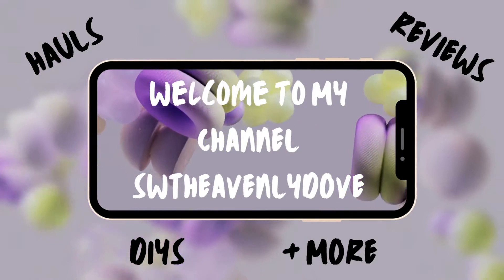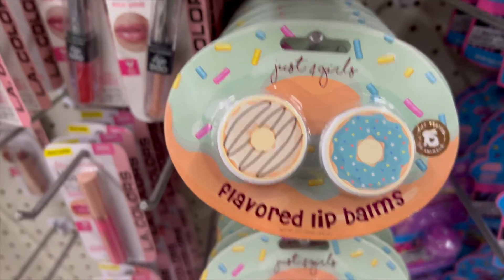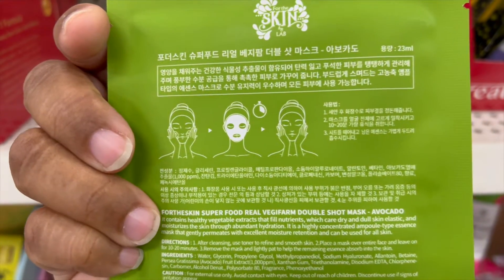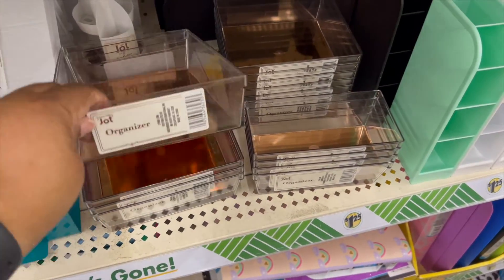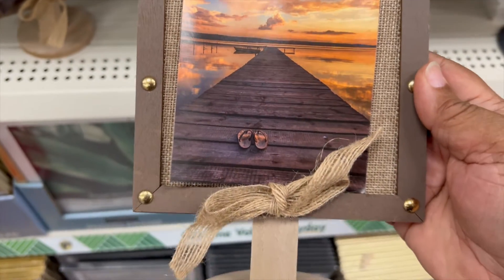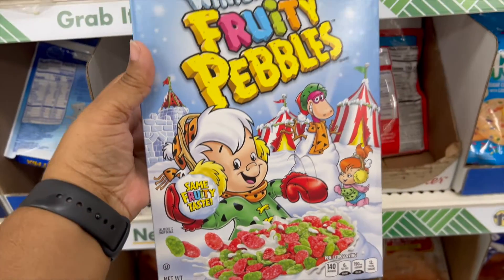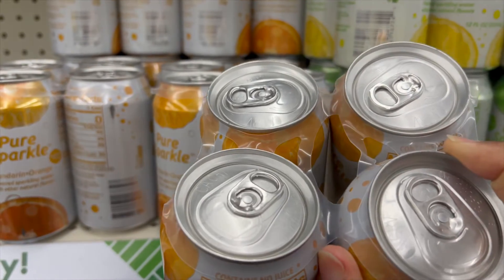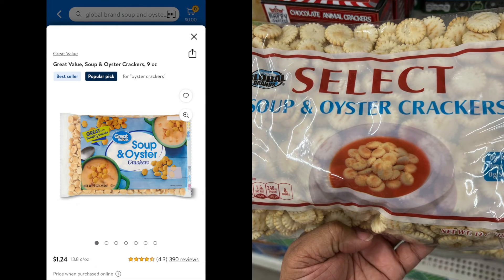PRICE COMPARING *NEW* DOLLAR TREE HAUL | NEW WEEK NEW ITEMS | $1.25 | HIDDEN GEMS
🕊👋Bye DOVES👋🕊

🤭TAGS🤭: dollartree dollartreehaul dollartreefinds haulwithme hauls dollartreeaddict dollartreecommunity youtube youtubechannel walkthrough dollartreediy smallyoutubers smallyoutubersupport smallyoutubersletsgrow liveyourbestlife shopping shoppinghaul jot crafterssquare price pricecomparison namebrands newfinds comewithme shopwithme swtheavenlydove jackpot #2024